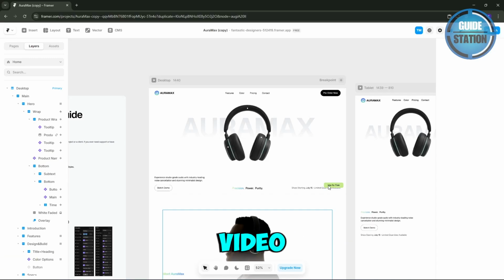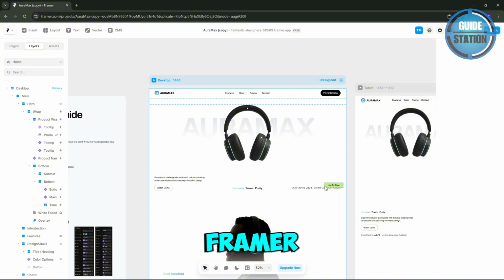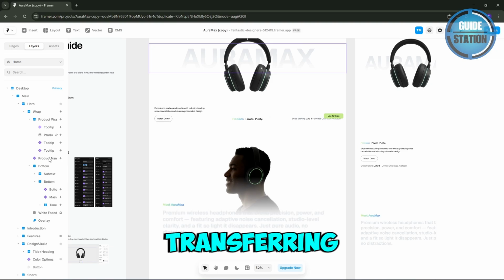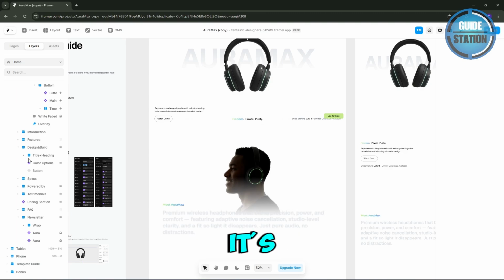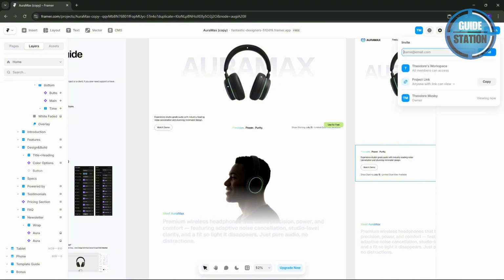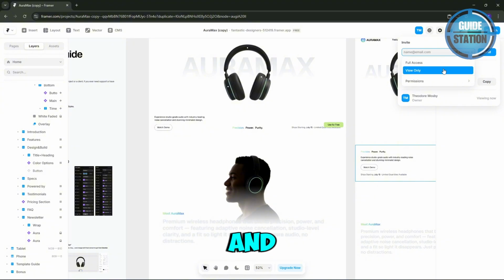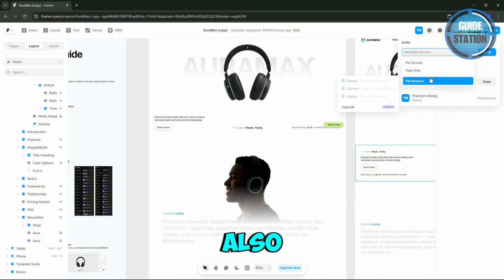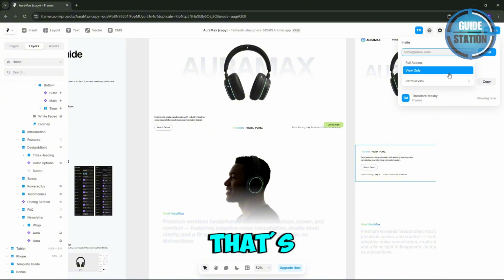How To Transfer Framer Project To Clients- Beginner Guide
How do I transfer a Framer project to a client? In this video tutorial, I’ll show you how to transfer your Framer project to clients easily. Enjoy!